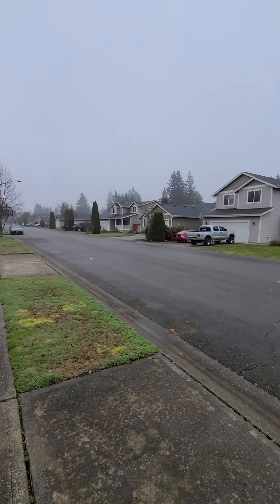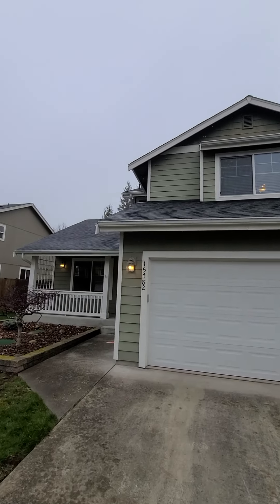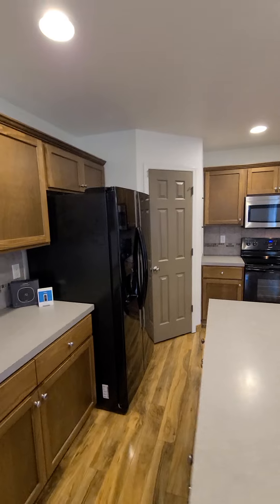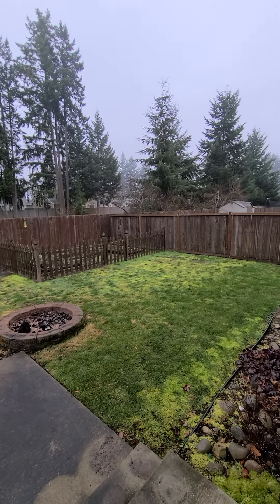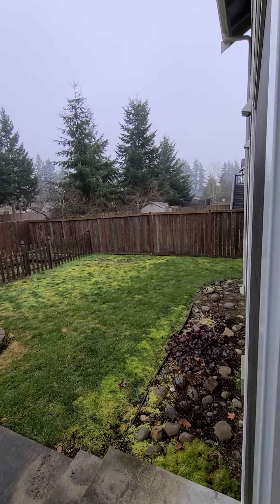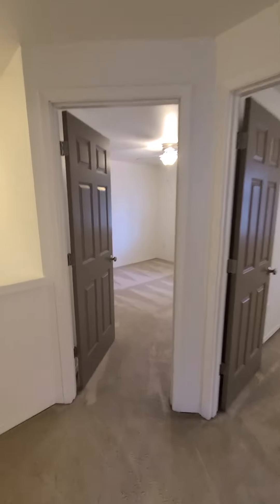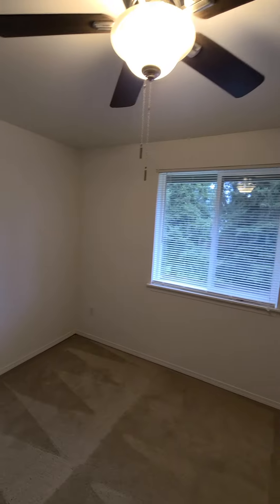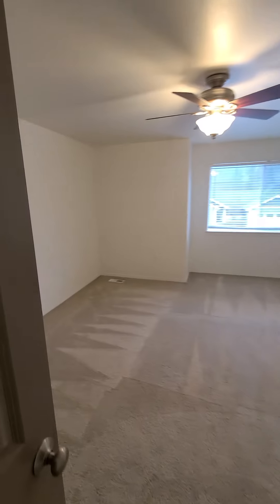Video Tour: 15782 Yelm Terra Way SE, Yelm, WA